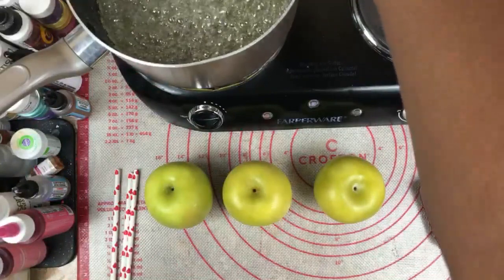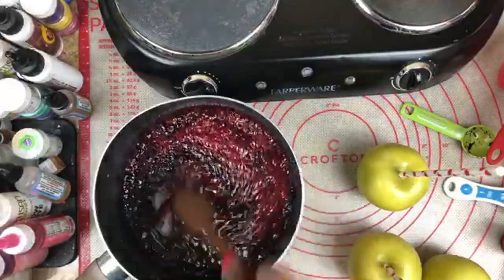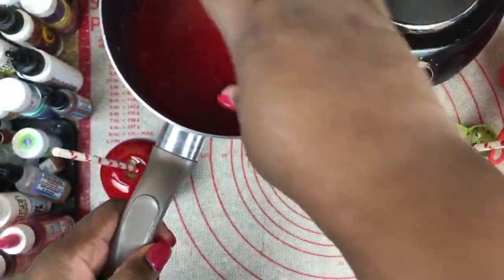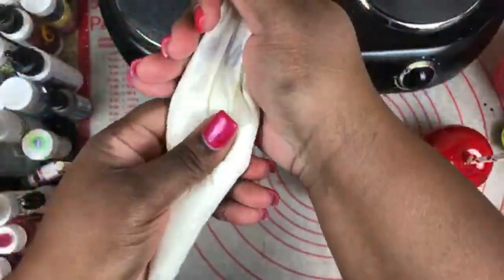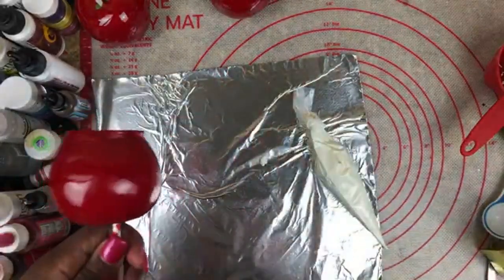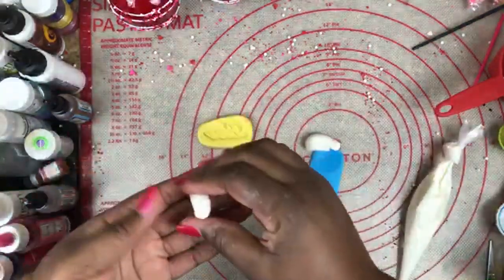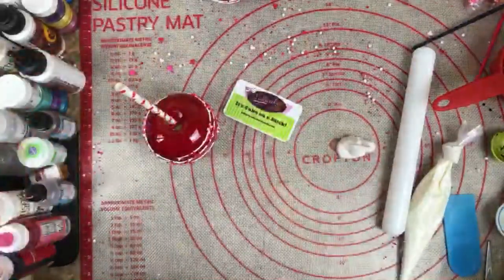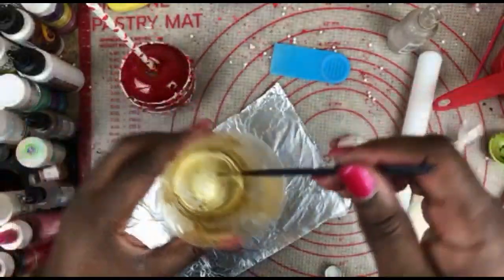How To Create Red Valentine Candy Apples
In this video you will learn how to make a beautiful but simple red valentine candy apple. I will also show how to use of mold and how to add chocolate to a candy apple. tomorrow step-by-step of my candy recipe and cleaning method check out the links below.

APPLE STICKS  5.5
Prouten Thick Bamboo Sticks for Caramel Candy Apple Sticks Corn Dog Skewers Corn Cob Sticks Also for Cakepop Candy Cookie Lollipop (5.5inch 100pcs)

APPLE STICKS 6.5 (longer)
BambooMN 6.5 Inch 5mm Thick Semi Point Food Caramel Candy Apple Corn Dog Garden Bamboo Stewers, 300 Pieces

CHEFMASTERS SUPER RED FOOD COLORING (sm bottle)
Chefmaster Liqua-Gel Food Color 2.3 oz. - Super Red

CHEFMASTERS SUPER RED FOOD COLORING (Lg Bottle)
Chefmaster Liqua-Gel Food Color, 10.5-Ounce, Super Red

LOVE MOLD

Love,Support,Classes,Challenges,Tutorials, How To Videos, Laughs, How to start your Own Business, Interviews and Getting Connected.